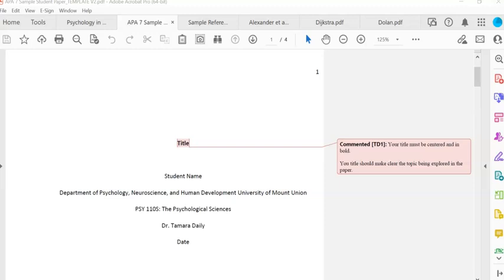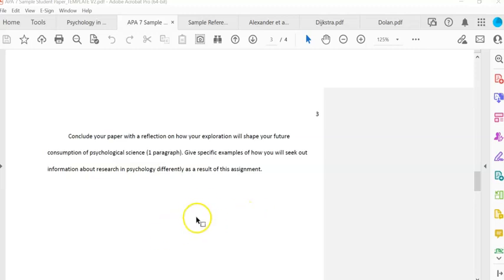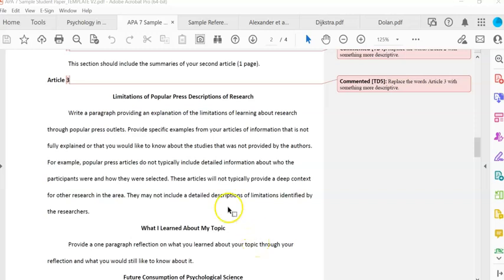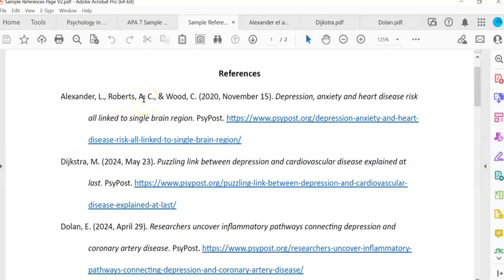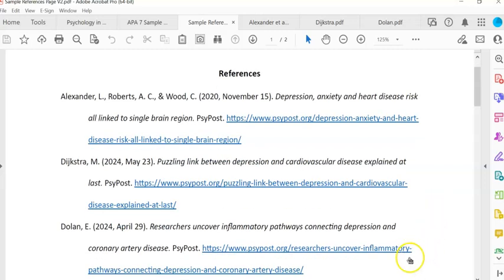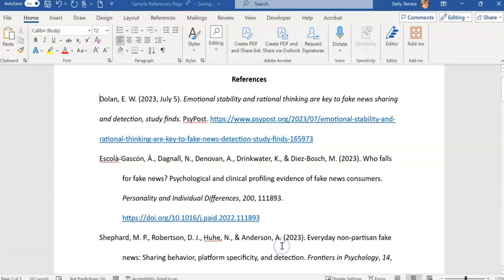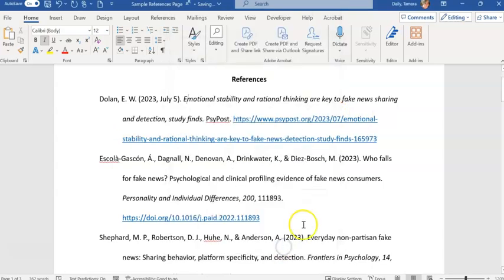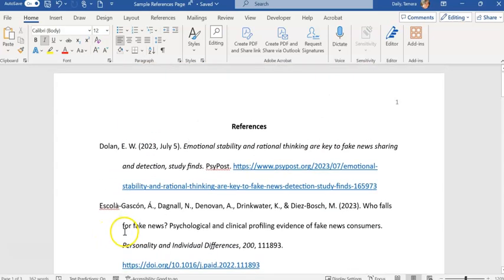PSY 110S Formatting Your Paper